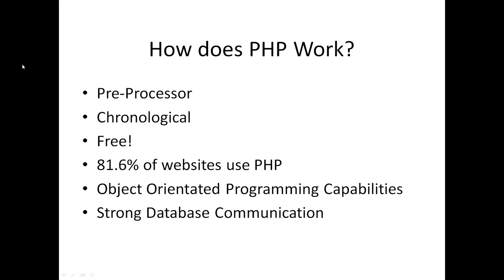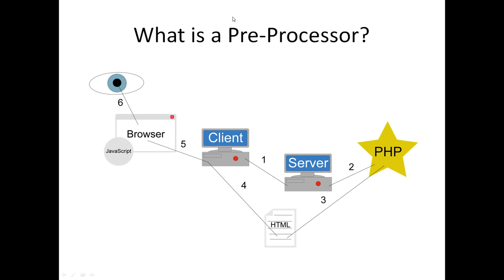An Introduction into PHP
This is a short presentation in to the background of PHP and what you can expect from the coming videos.